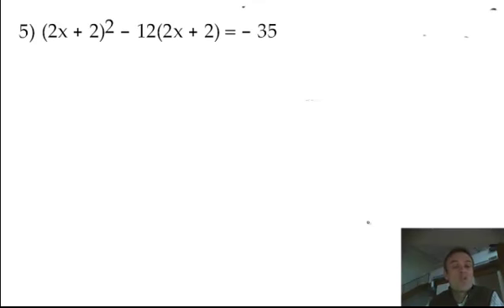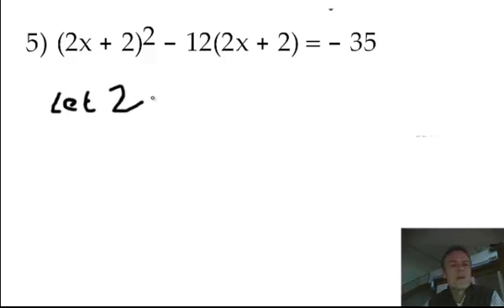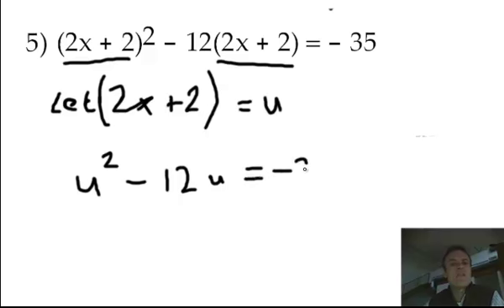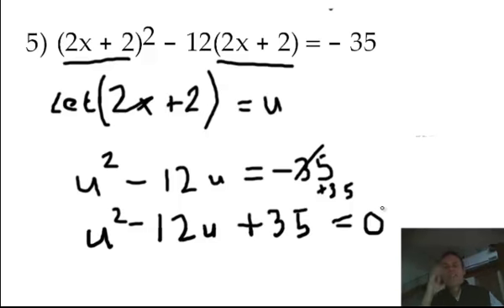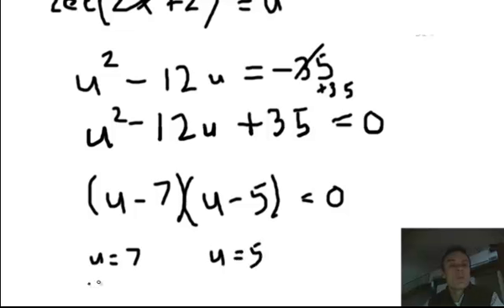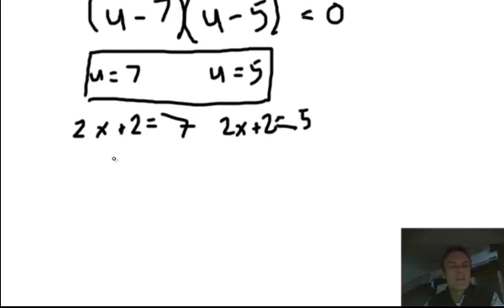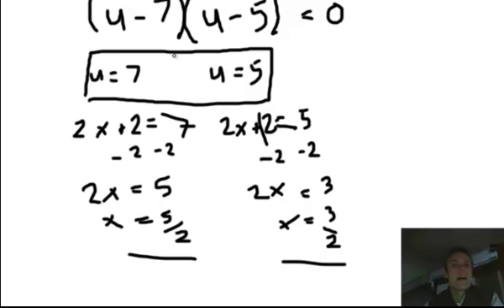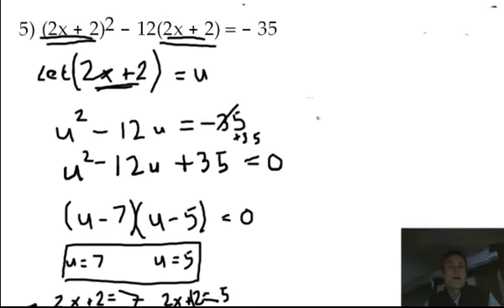Solving quadratics by substitution